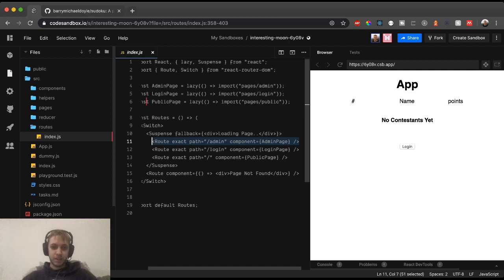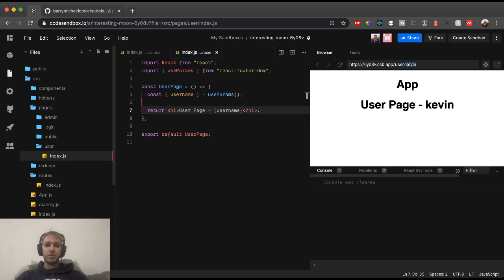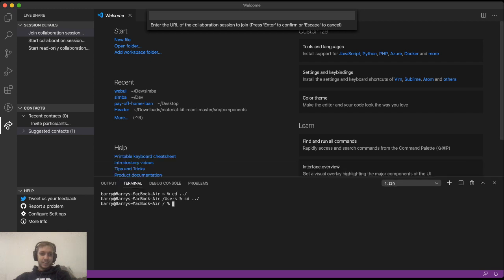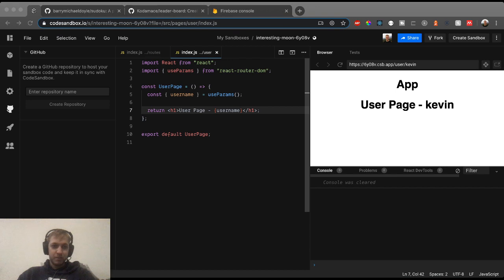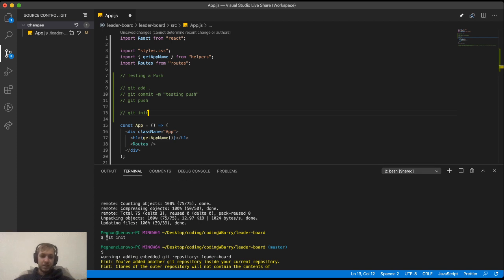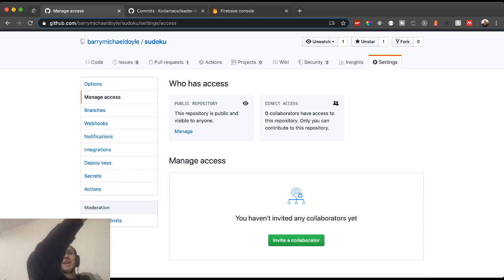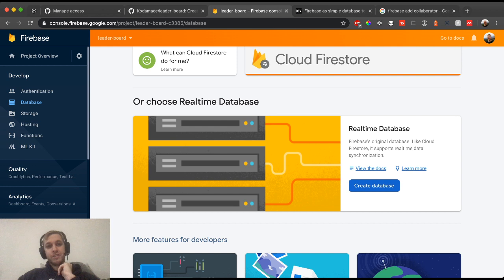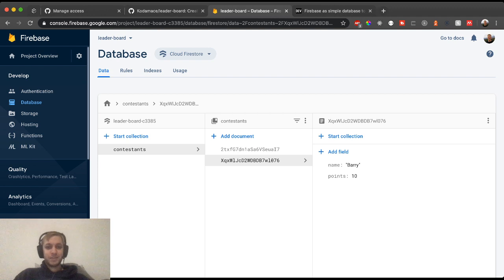React Live Coding with Friends - Moving from CodeSandbox to VSCode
🎓Live Coding with Kevin :) Today we don't have much of an agenda. I'll just be answering some of Kevin's React questions and we'll try moving our project over to VSCode and collaborating using VSCode Live Share. We also got started with setting up Firebase :D